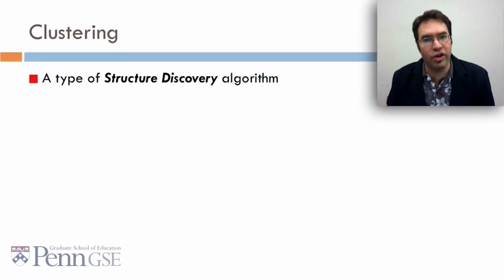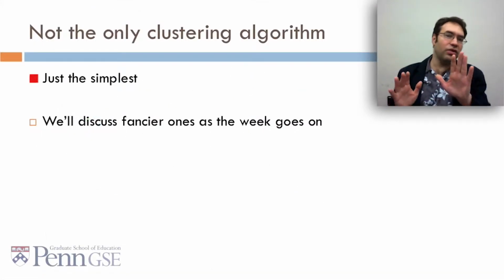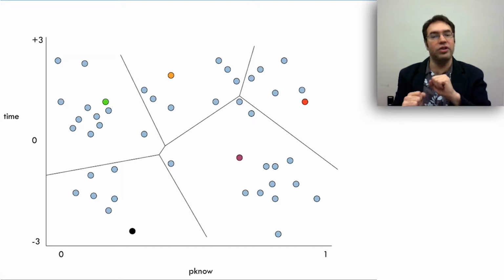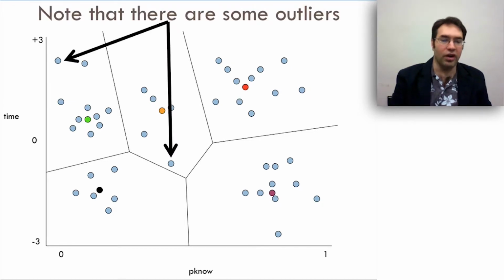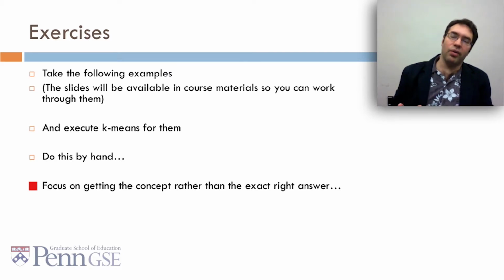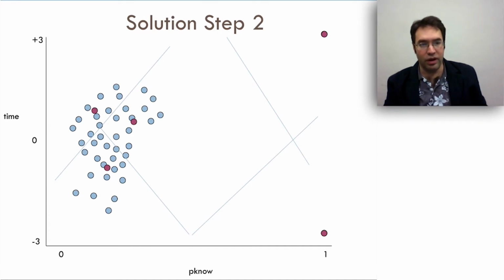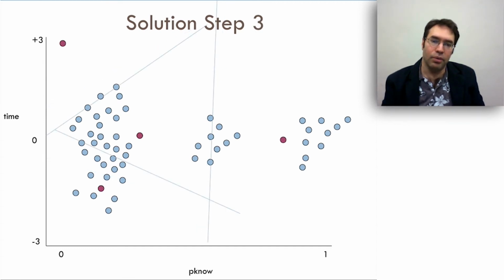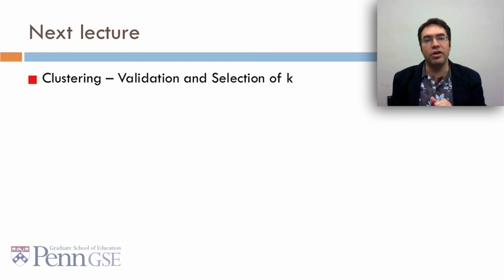BDE1x 2017 7 1v1